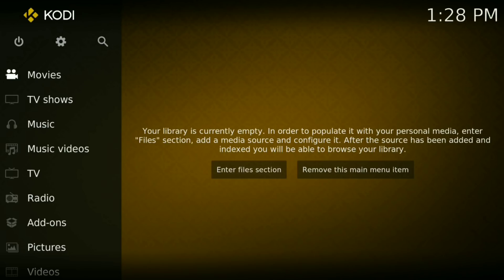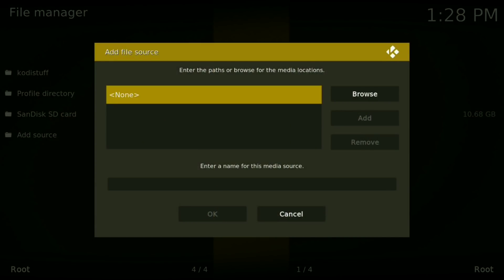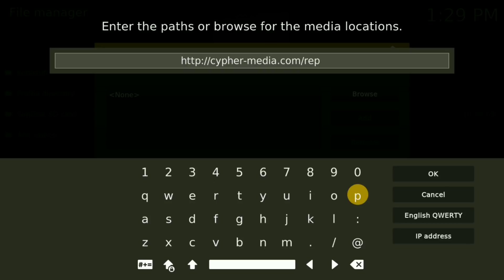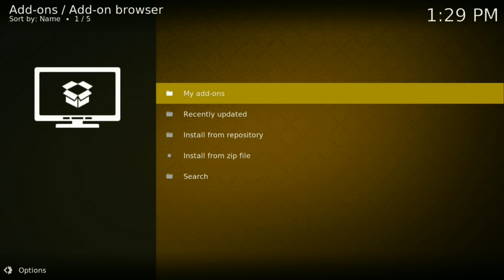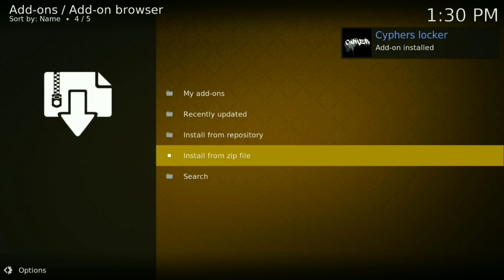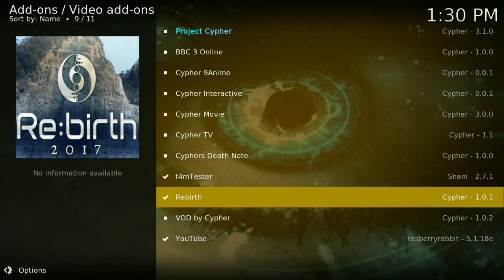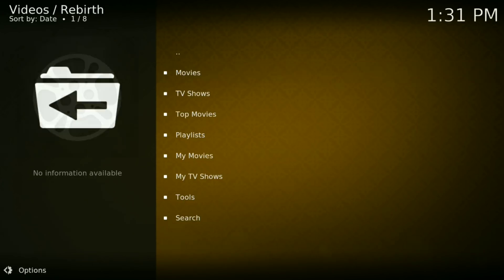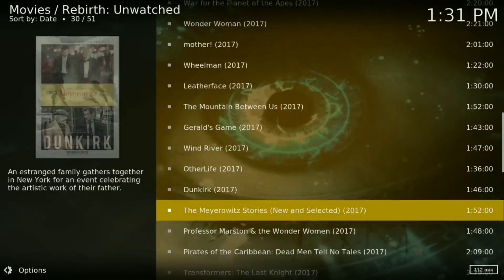How to Install Rebirth 2017 on Kodi 17.5 Updated (Better than Covenant)